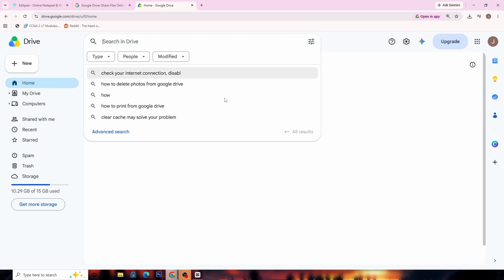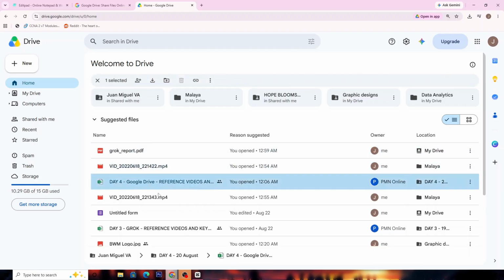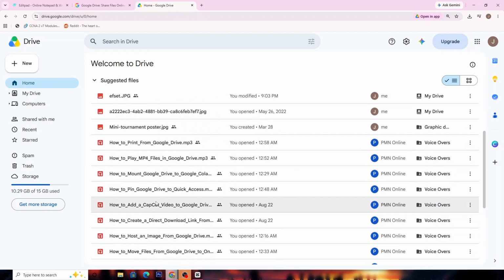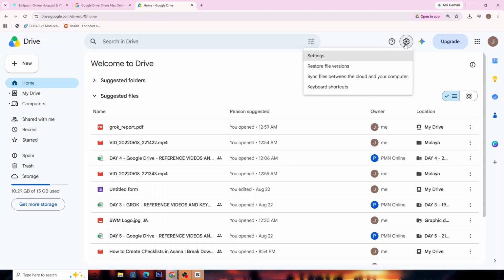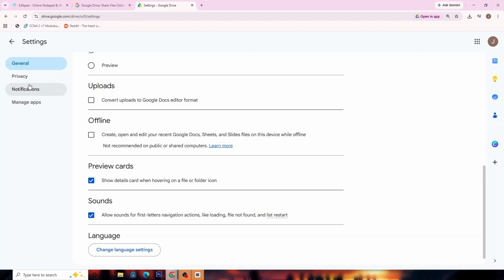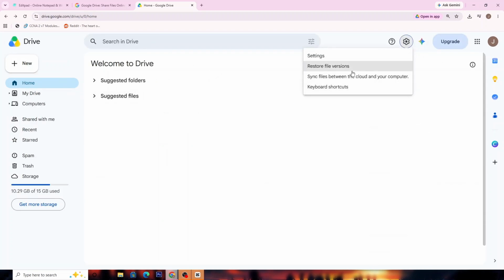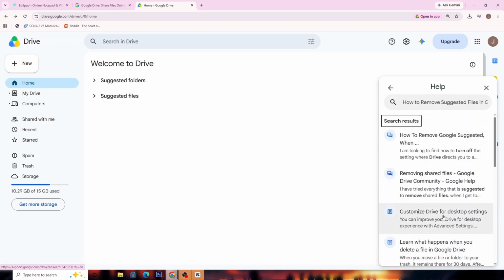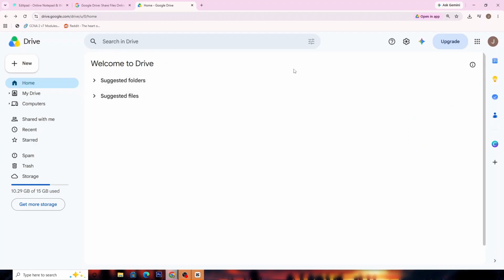How to Remove Suggested Files in Google Drive Easily 2026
In this video I have shown How to Remove Suggested Files in Google Drive Easily 2026.

Are you tired of seeing irrelevant suggested files cluttering your Google Drive? In this video, I'll walk you through simple steps to efficiently remove these suggestions. You'll learn how to manage your file visibility and customize your Google Drive experience for better organization.

Removing these suggestions can streamline your workflow, improve focus, and ensure that the files you need are easily accessible at a glance. Whether for personal projects or corporate tasks, this feature can transform how you interact with your digital workspace.

With the rise of automation and AI, managing suggestions effectively becomes crucial. By making use of these features, you can minimize distractions and enhance productivity. The integration of AI in Google Drive means that you'll have smarter recommendations, and knowing how to refine that process is key to a more effective user experience.

This video is beginner-friendly, making it suitable for anyone from casual users to professionals seeking to optimize their Google Drive. Join me in this quick tutorial and take control of your file suggestions today.

You'll learn:
How to remove suggested files in Google Drive
Steps to customize file visibility
Importance of managing suggestions for better organization
Integration of AI for smarter recommendations
Beginner-friendly approach for all users

Perfect for individuals, small business owners, and professionals looking to optimize their Google Drive usage.

0:00 Introduction
0:40 Navigating Google Drive settings
1:20 Disabling suggested files
2:00 Benefits of removing suggestions
2:40 Final thoughts and recap